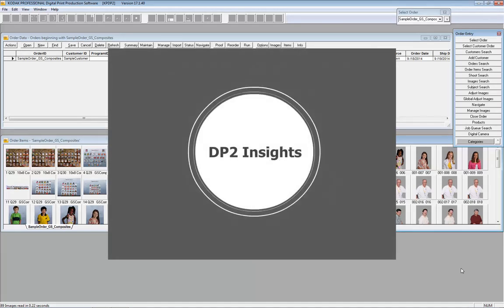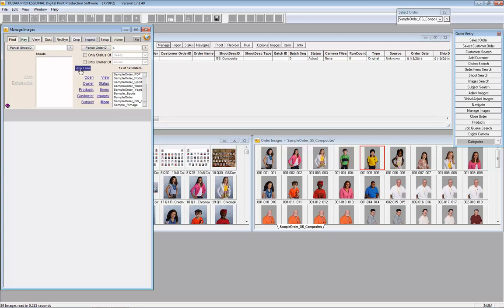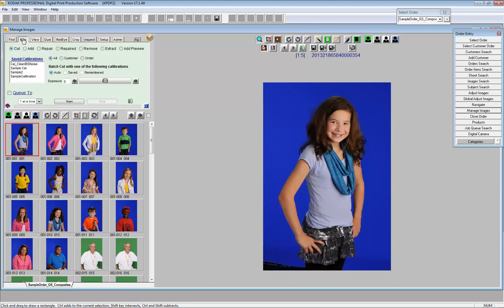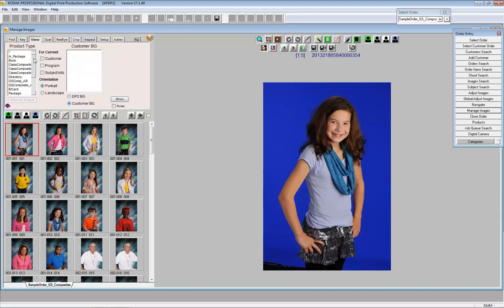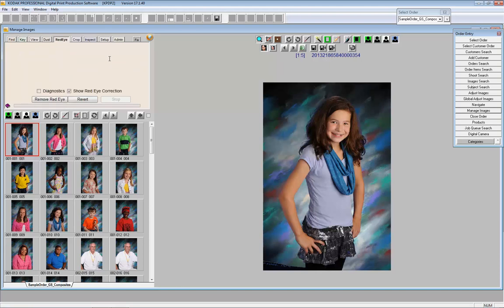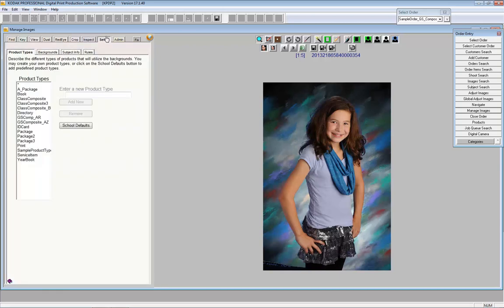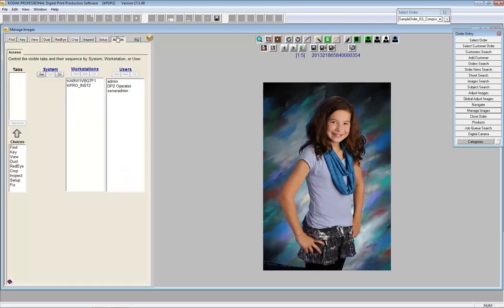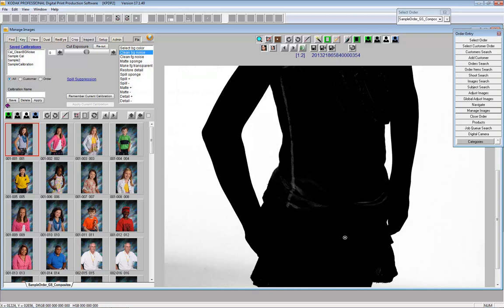DP2 Manage Images Workflow - using Chromakey features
Manage Images in DP2 is an end to end workflow for orders that require all facets of a chromakey workflow. This video provides and overview of the many features available to the lab in the Manage Images window.